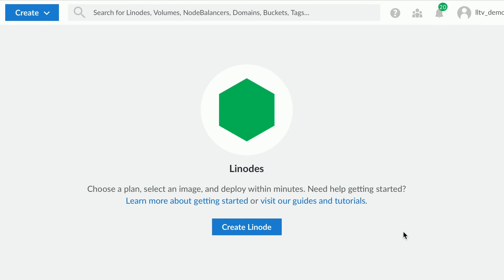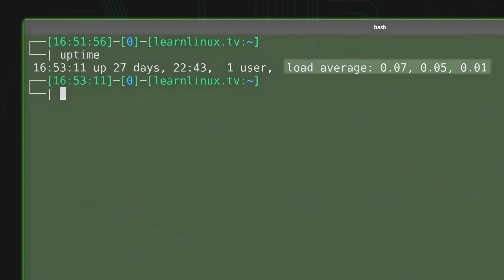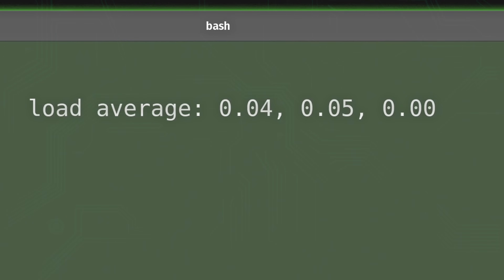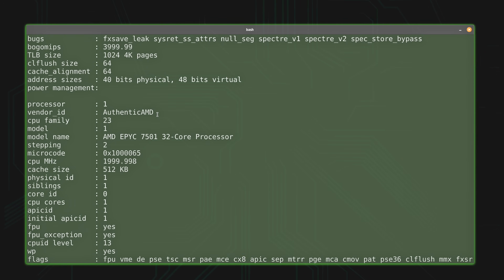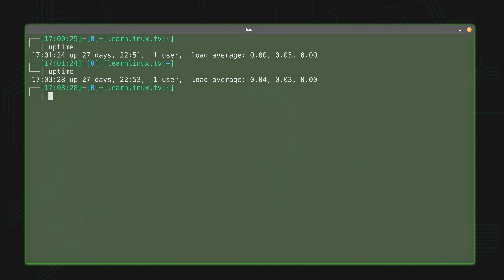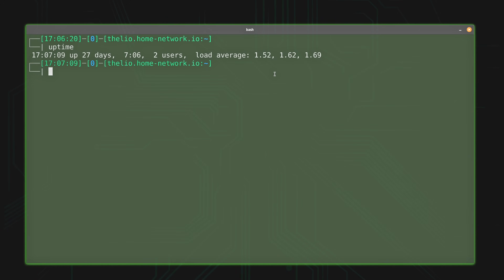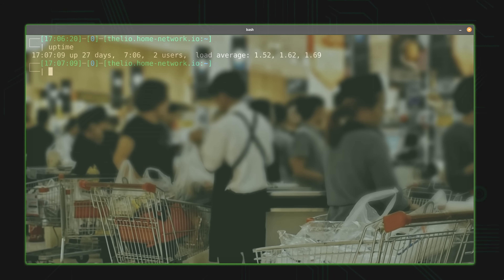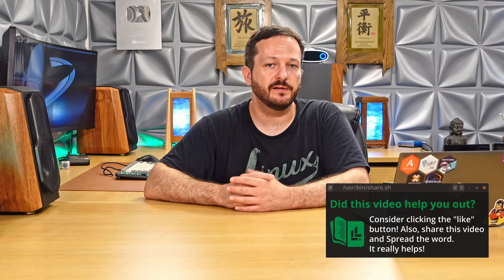How to Interpret Load Average in Linux (Linux Crash Course Series)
The "Load Average" within our Linux servers and workstations enables administrators to understand how well the system is keeping up with its workload. By reading the values within the Load Average, we can also determine the overall performance of the system over several time periods, which will give us an idea on how the workloads are progressing. In this video, Jay will teach you how to fetch the current load average, and how to read the values.

*Linux-related Gifts*
• Mastering Ubuntu Server 4th Edition (Jay wrote that!!!

*🕐 Time Codes*
00:00 - Intro
00:51 - Get your very own Linux server with Linode (sponsor) f
02:20 - Which command(s) can you use to find the load average?
04:10 - Understanding what the three load average values represent
05:18 - Determining how many CPUs your server or workstation has
07:22 - What constitutes a high load average?
10:39 - Which load average period should you pay the most attention to?*🎓 Full Linux Courses*

*Boost your Linux skills with these stand-alone tutorials*